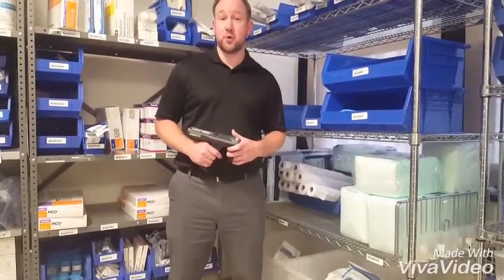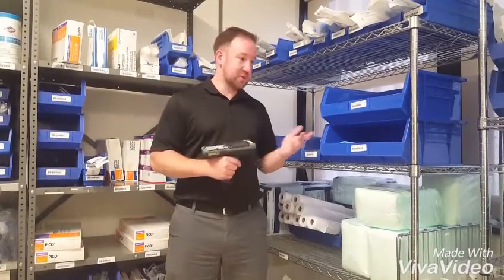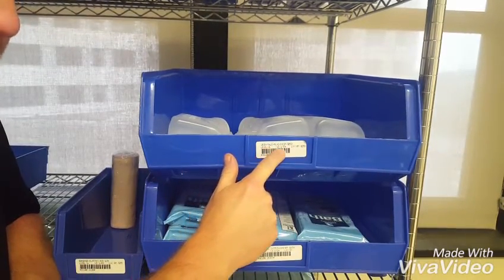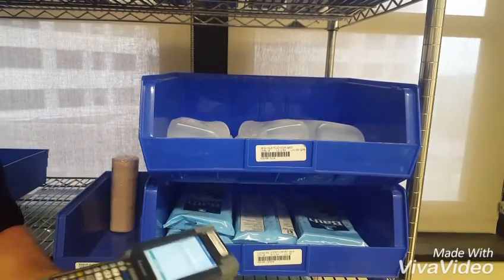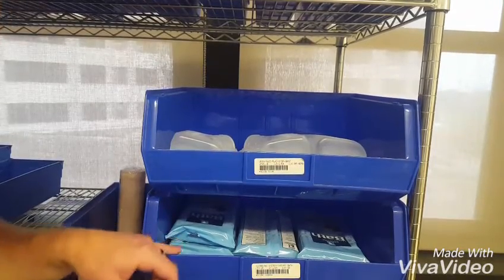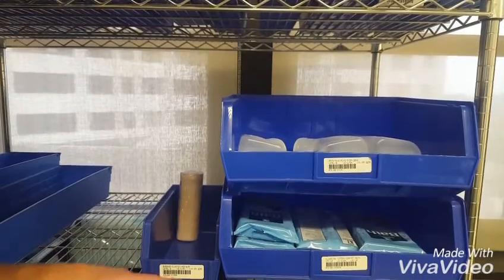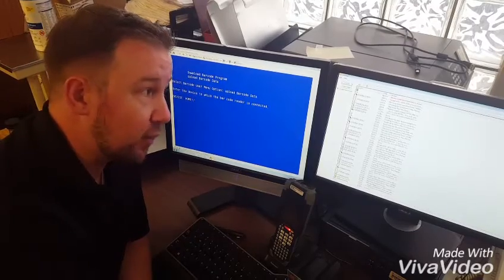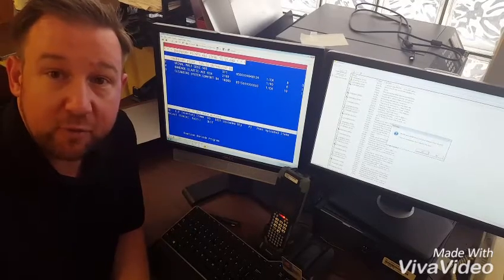How to Use a Handheld Scanner for Item Management